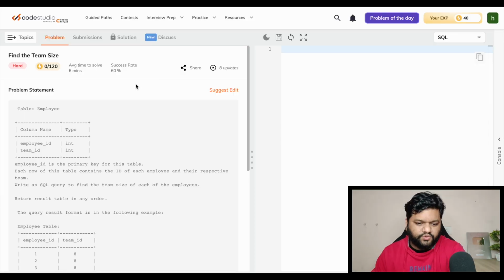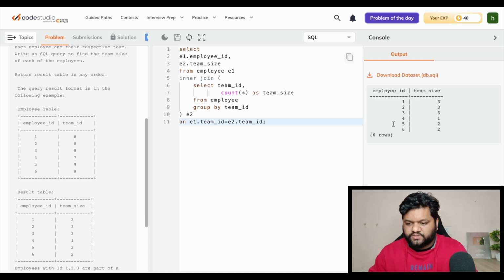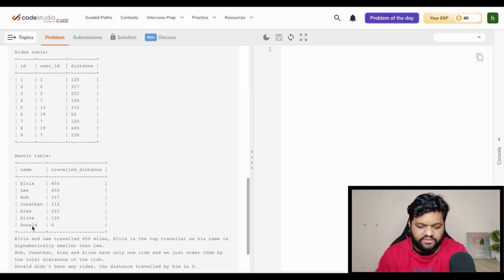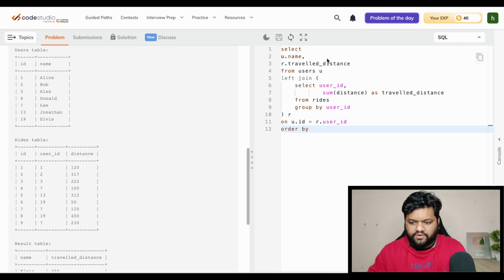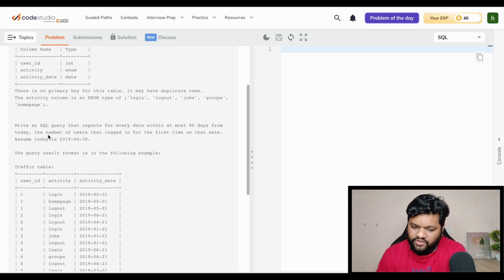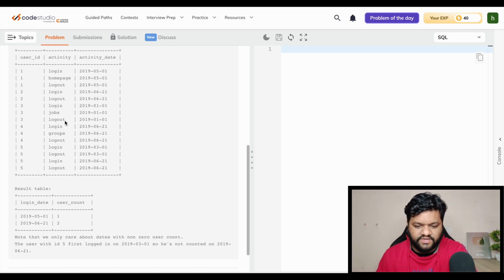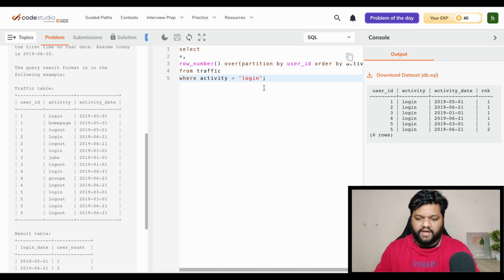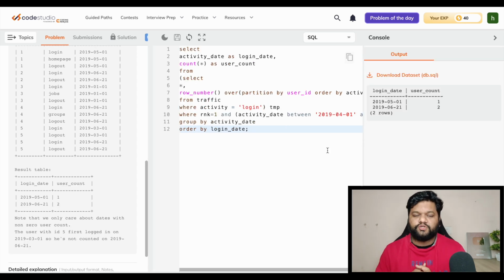HOW TO FIND ACTIVE USERS ??🤔 HARD QUESTION | SQL Interview PRO PART - 10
Topic Timestamp:

✅ 0:00 -- Inside This Video
✅ 0:46 -- Find the Team Size
✅ 04:20 -- Top Travellers
✅ 11:47 -- New Users Daily Count